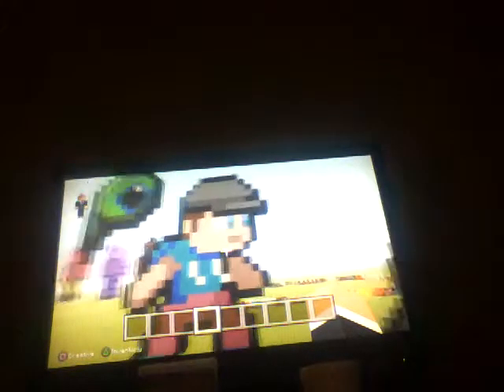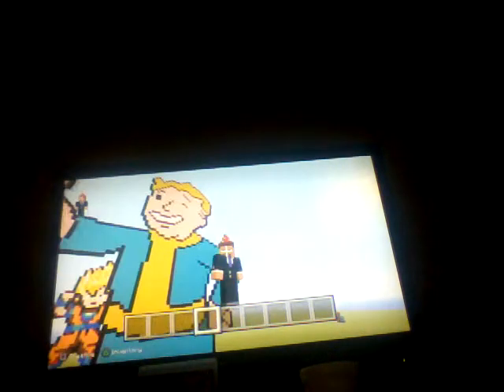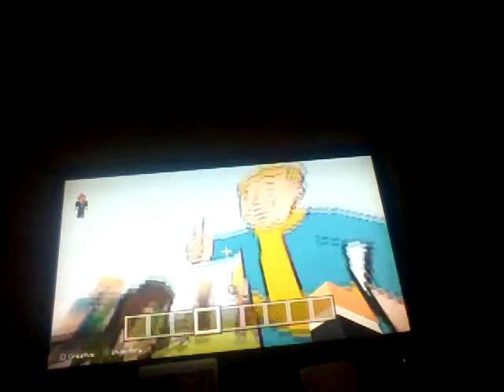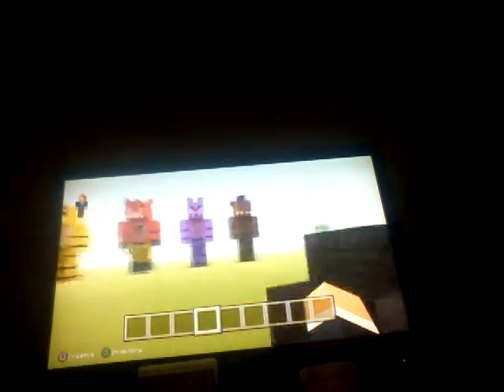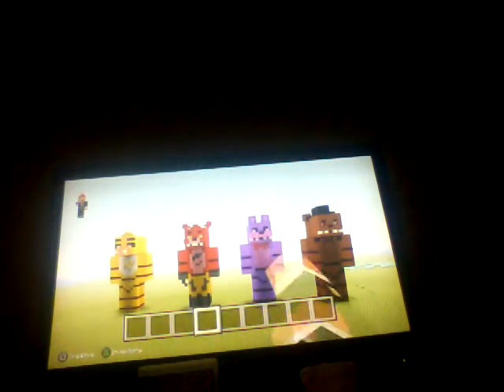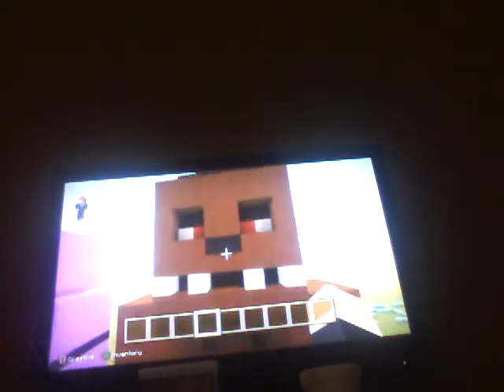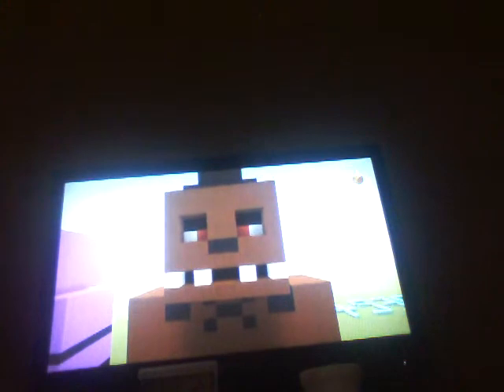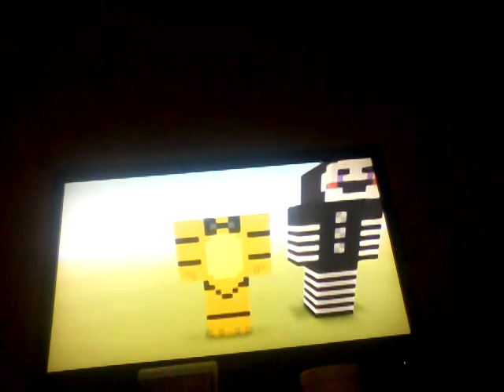WORLD TOUR IN MY MINECRAFT WORLD